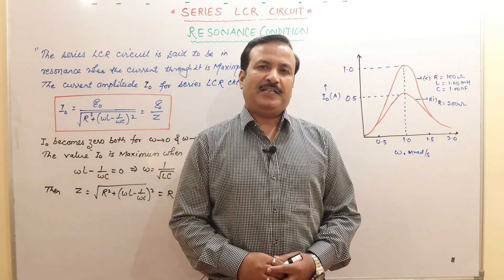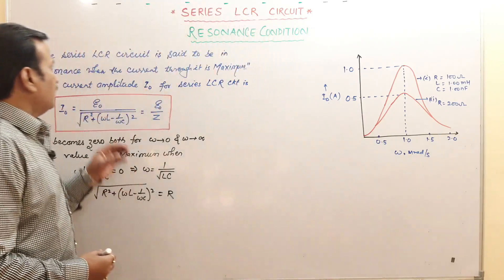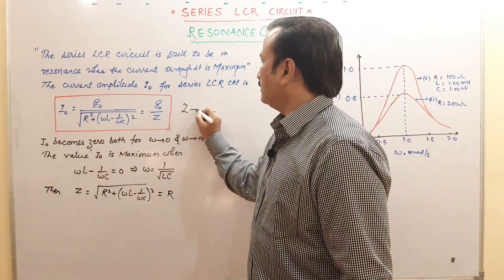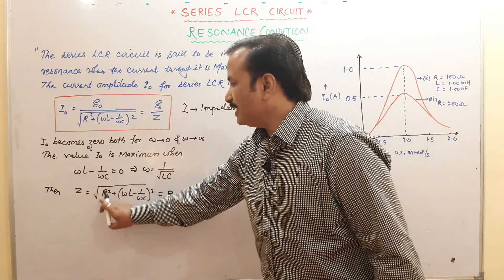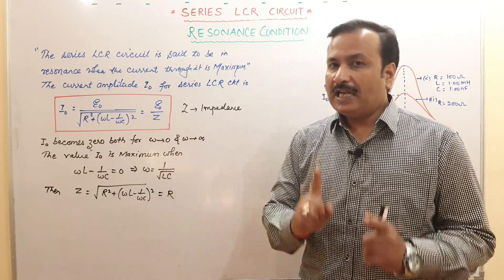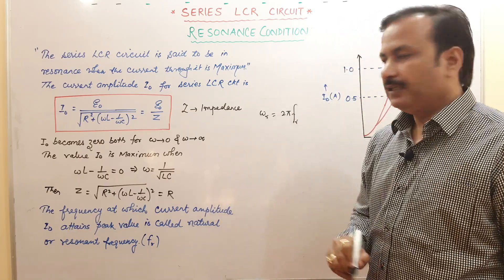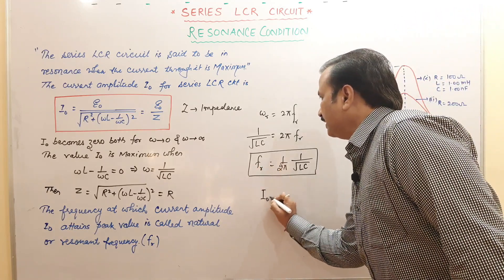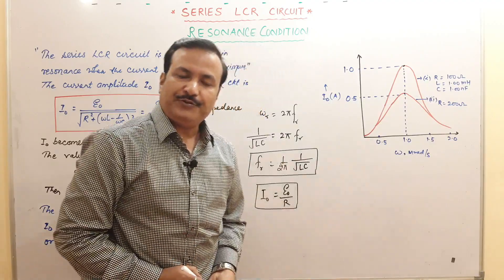cbse||class12||RESONANCE IN SERIES LCR||Alternating current||Resonance frequency.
ABOUT CHANNEL:
This channel is made exclusively for the educational purpose.
Main aim is to enhance the knowledge with the help of simple explanation of concepts of physics.
This will initially cover the topics of physics included in CBSE and NCERT.
ABOUT THIS VIDEO:
1. Resonance condition of series LCR circuit
2. Resonance frequency